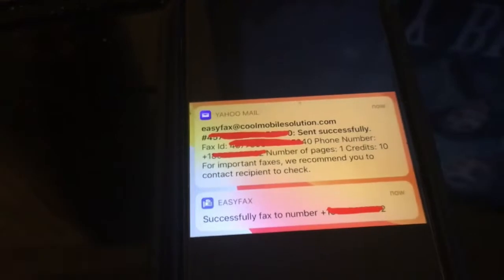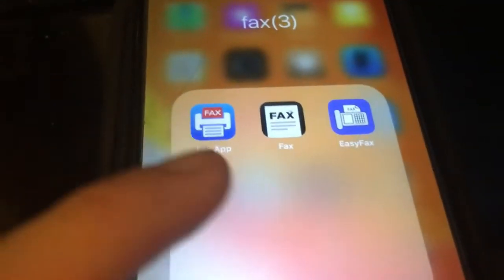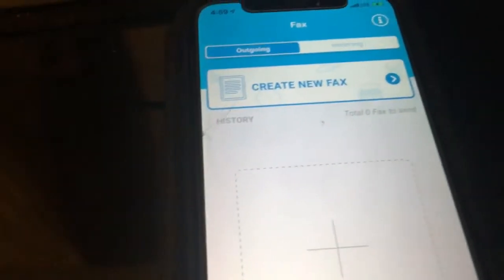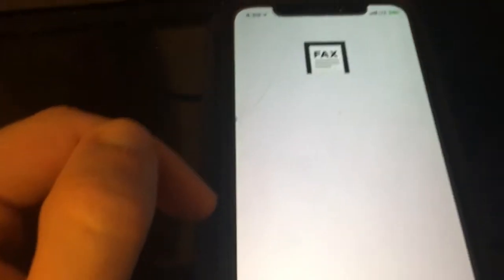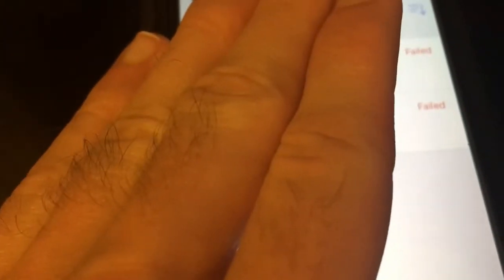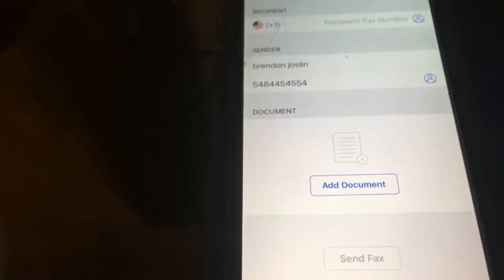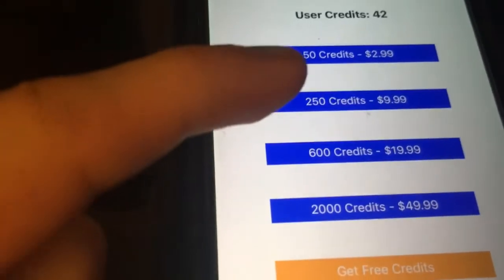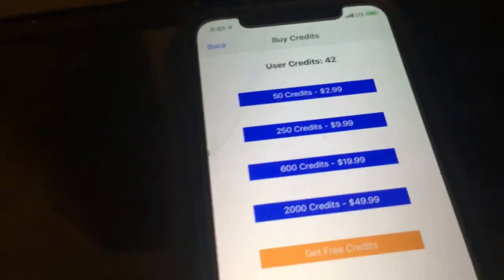How to Send Free Fax from your iPhone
Credit(s): N/A